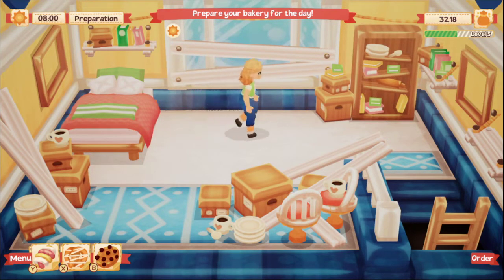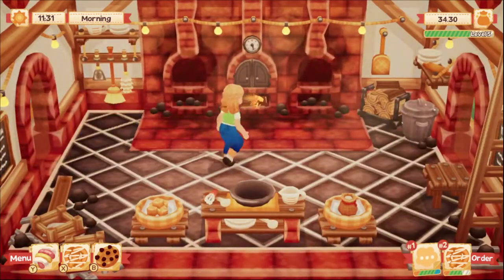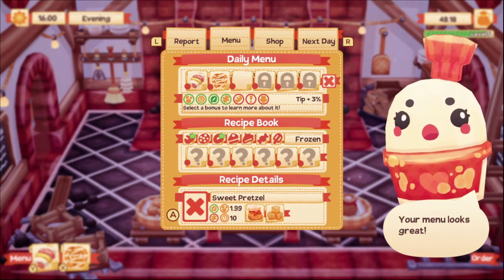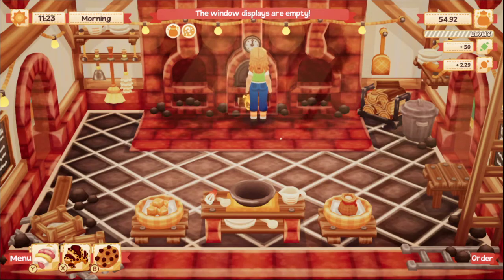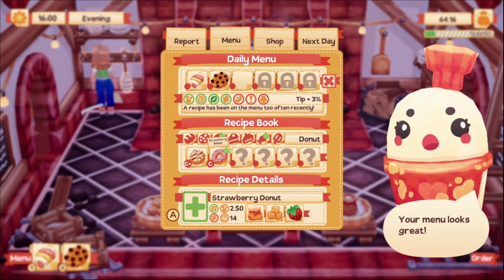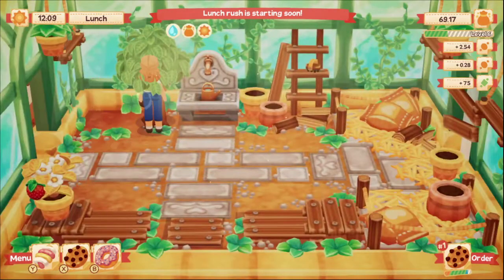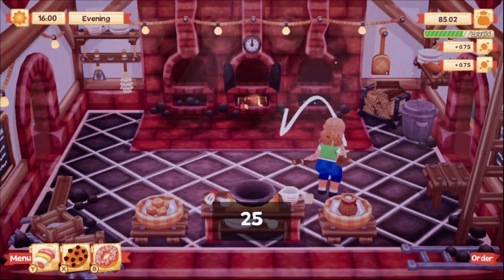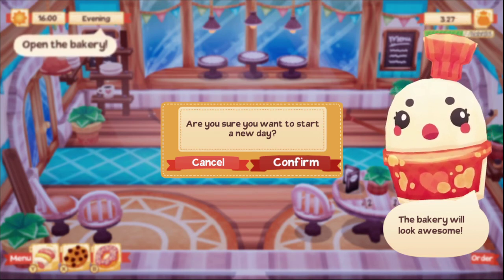Watch me fail as a Baker in Lemon Cake Ep 3